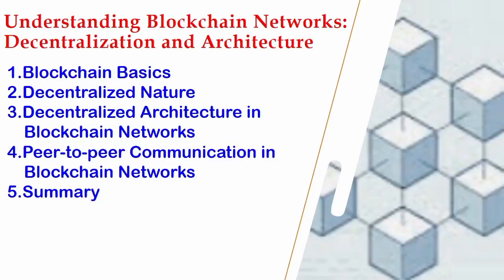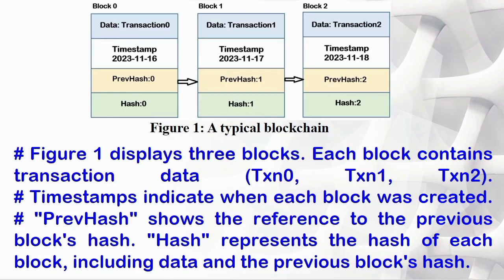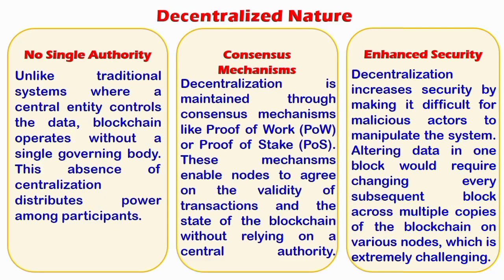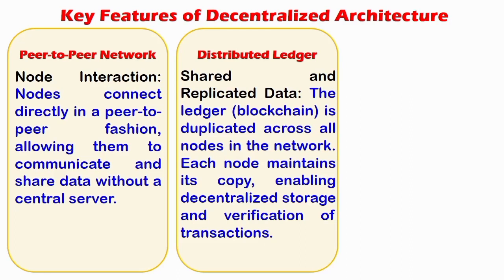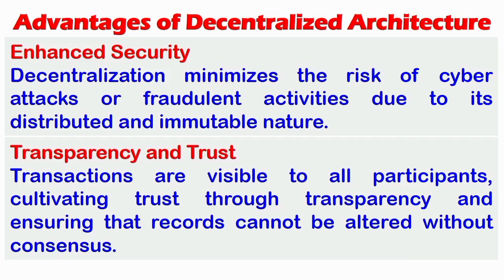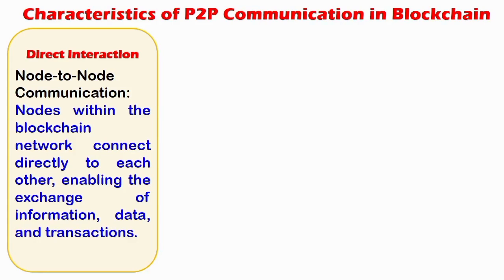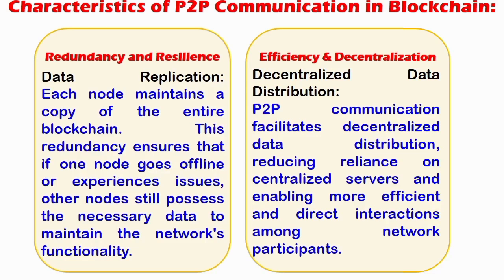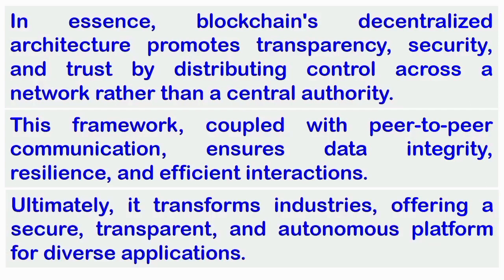Understanding Blockchain Networks: Decentralization and Architecture | by Dr.Selvaganesan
This is a video on 'Understanding Blockchain Networks: Decentralization and Architecture'.